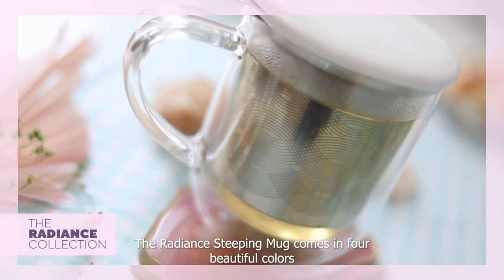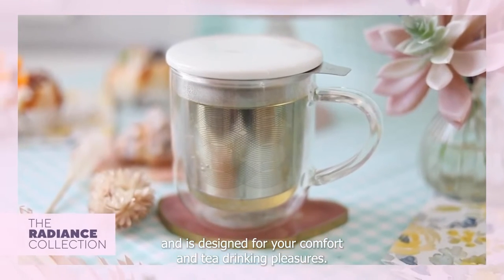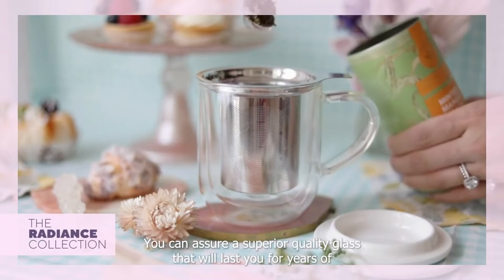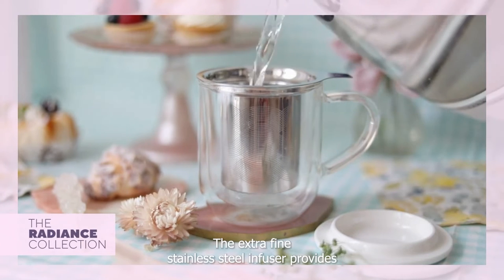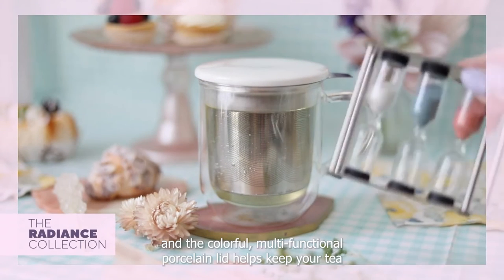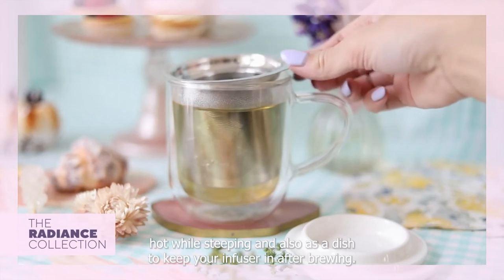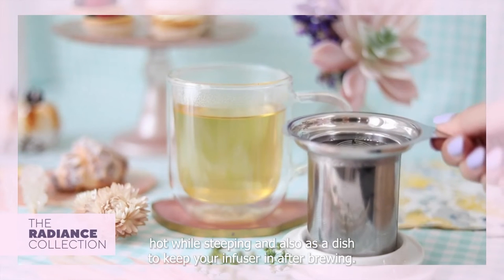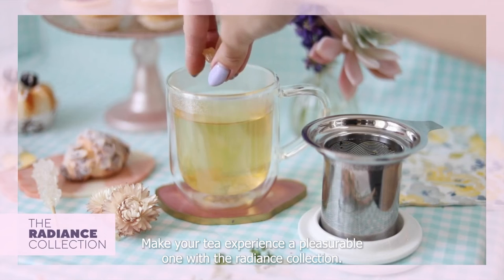The Radiance Collection Brewing Mug with Tea Infuser by Teabloom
The Radiance Steeping Mug is available in four colors and is designed for your comfort and tea-drinking pleasure with crystal clear thermal glass that’s durable as well as beautiful. Holds up to 12 ounces of pure, delicious tea.